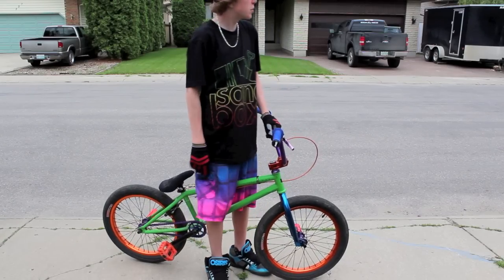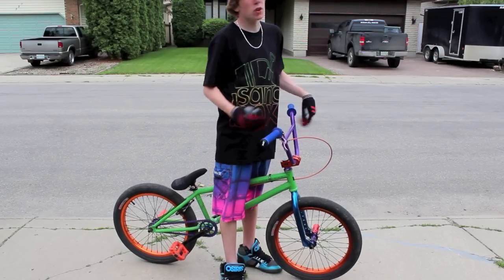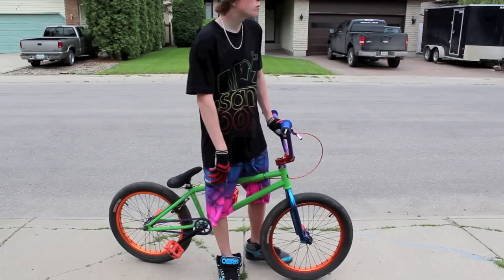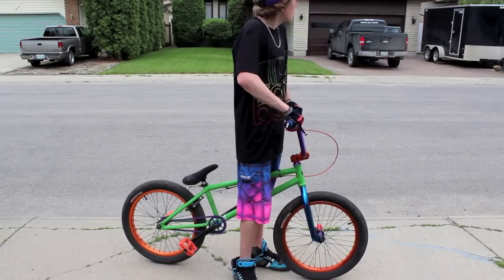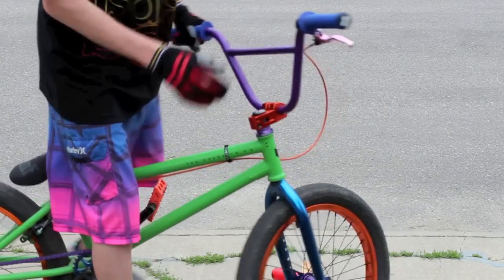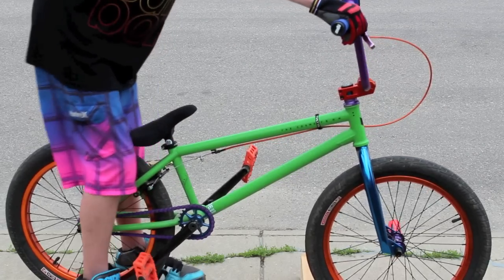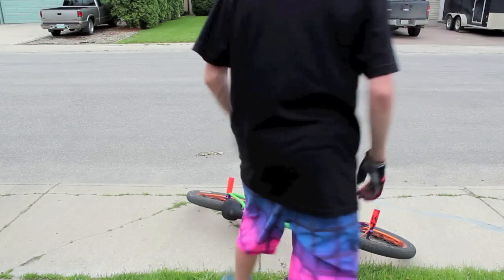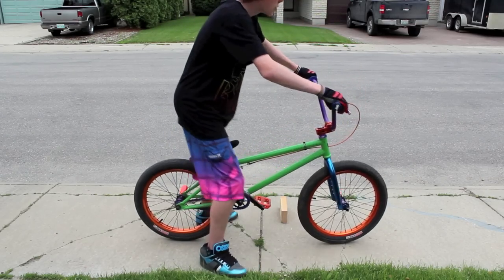How to Bunnyhop on a BMX Bike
Like & Fav & Subscrbibe